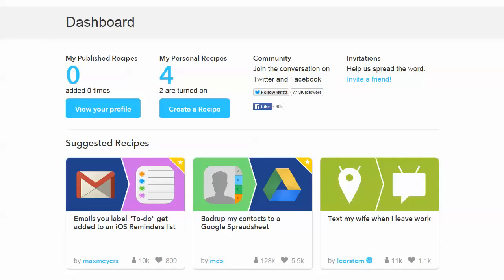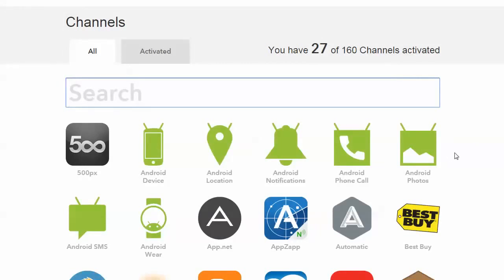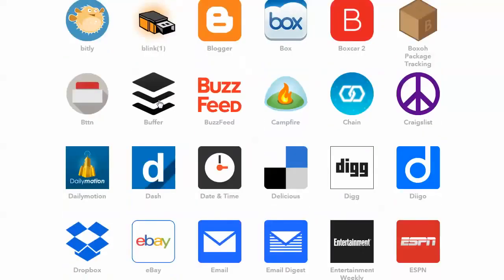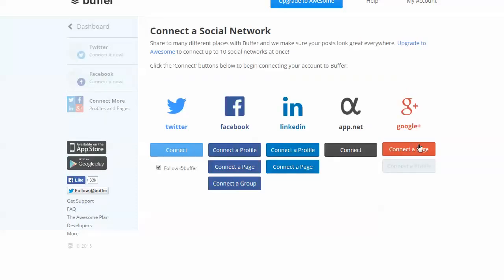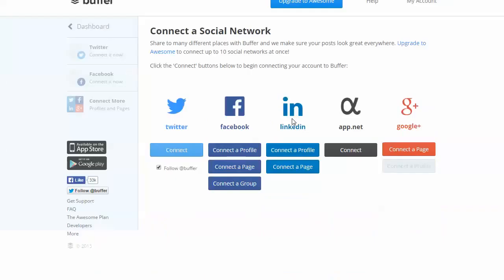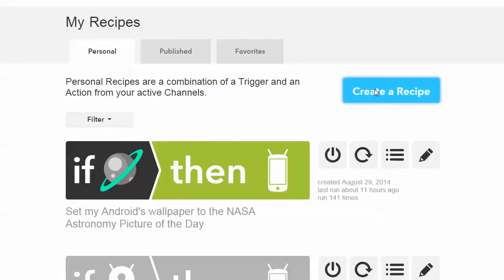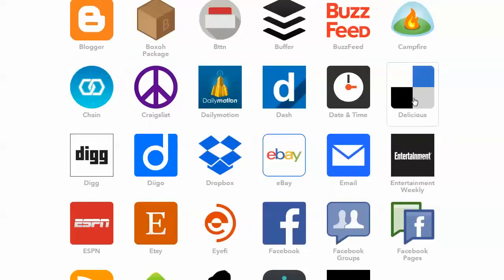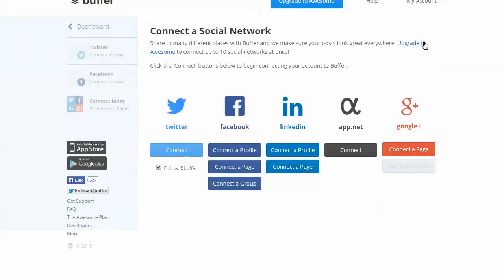How To Use IFTTT And Buffer For Content Distribution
IFTTT and Buffer can be combined into a powerful connection that allows you to choose a content source from among the many channels available IFTTT, such as:

RSS feeds
WordPress
Facebook Pages
Delicious
Diigo
Vimeo
DailyMotion

With the content source selected you can then connect your Buffer account (free) and choose it as the output for your new recipe. What this will do is create a connection from the source to Buffer where you can do something like activate a Google Plus Page and have it post from the source - something that can not be done currently with just IFTTT!

It’s a powerful addition that lets you add another great platform to your content distribution network.

if you’re interested additional SEO training information offered by Semantic Mastery. This includes detailed instructions, videos explaining all steps, and more.